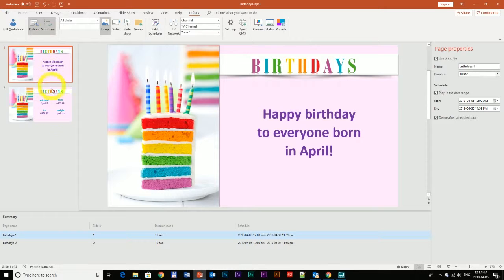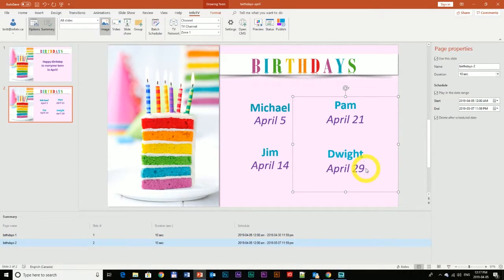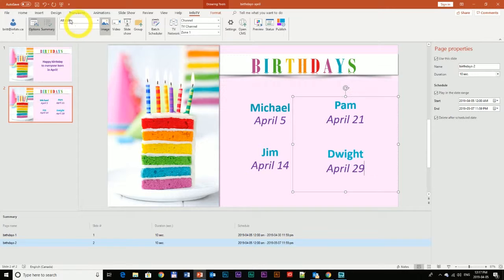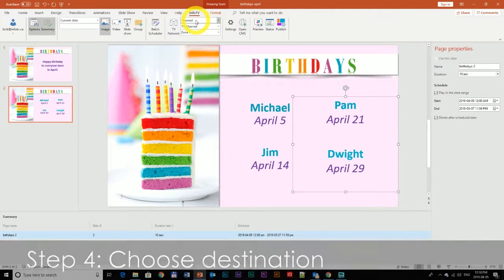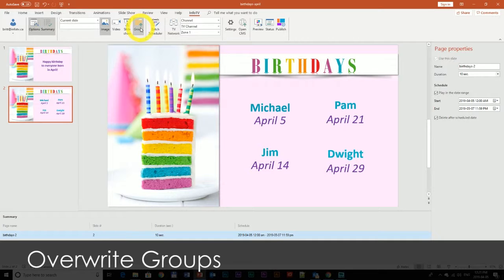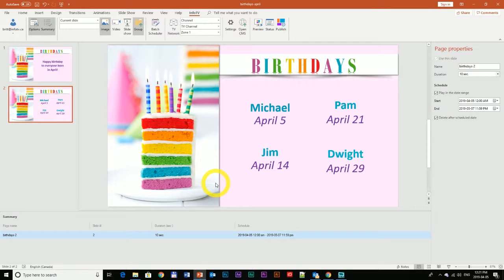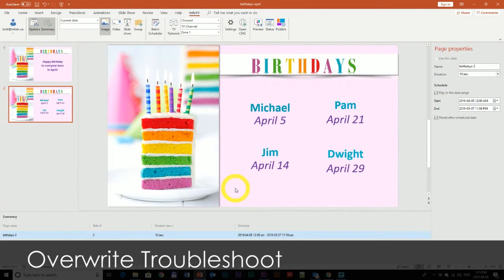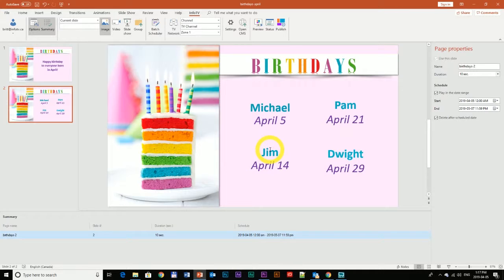How To - Overwrite